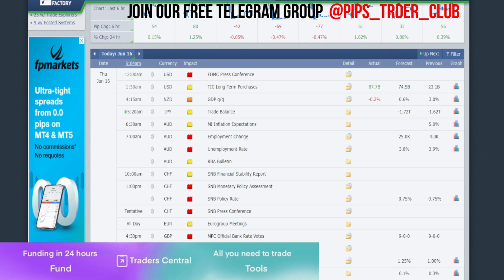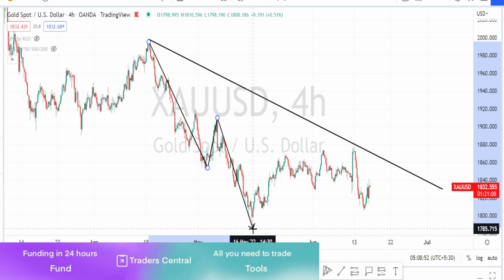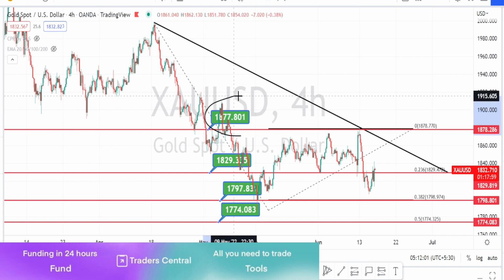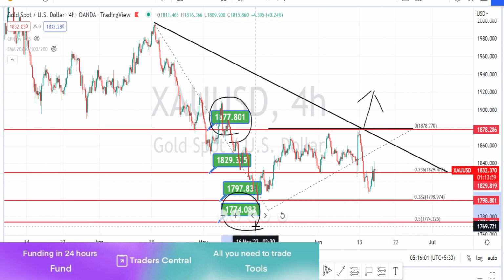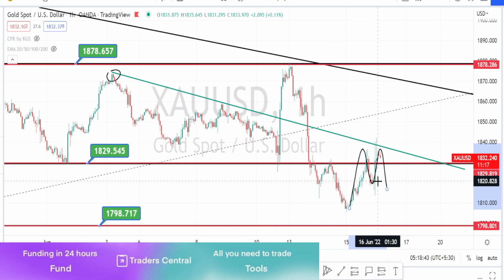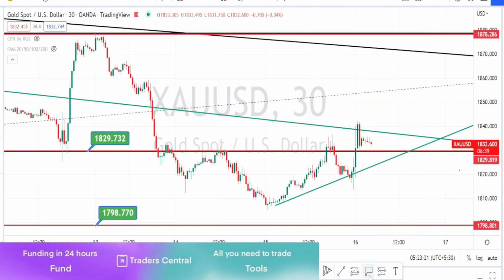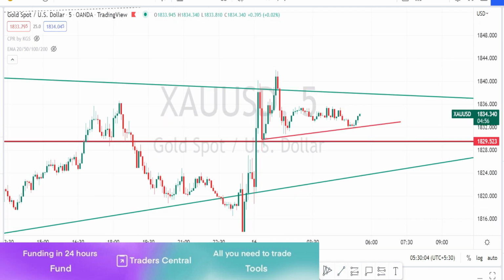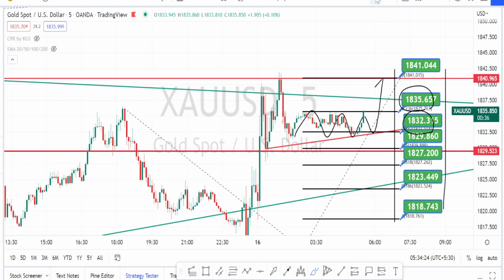XAUUSD | 16 THU | XAUUSD Analysis today | xauusd trading strategy | XAUUSD CHART | XAUUSD NEWS MAY